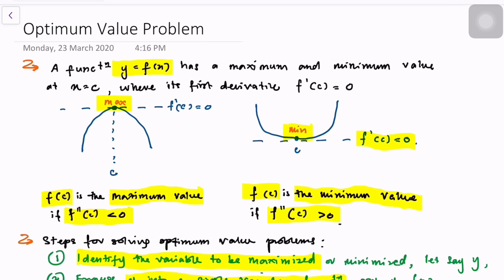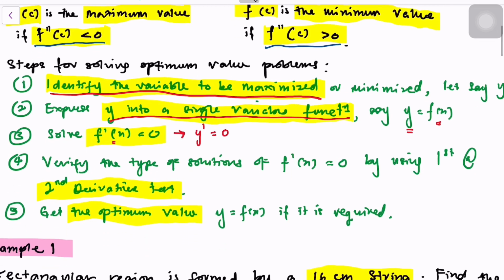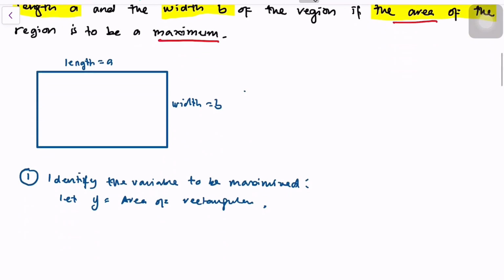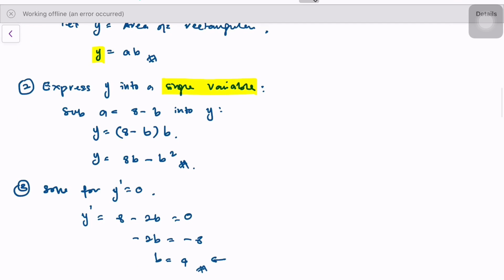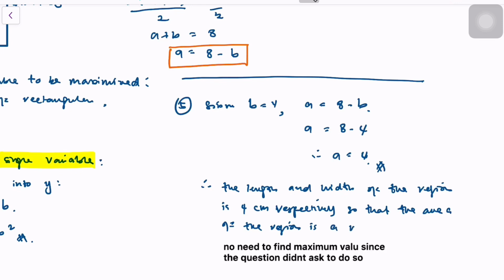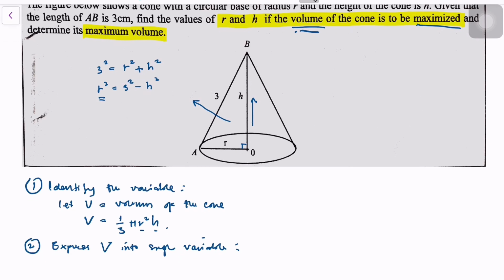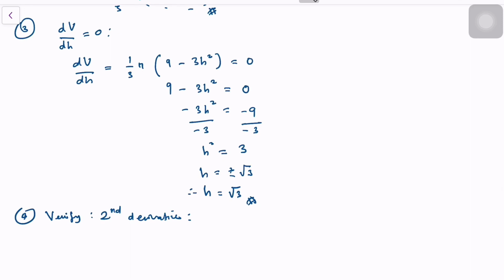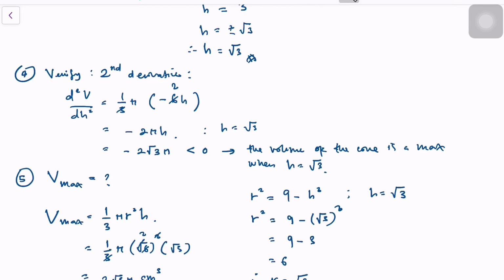OPTIMUM VALUE PROBLEM ( with 2 examples ) - Malay Language